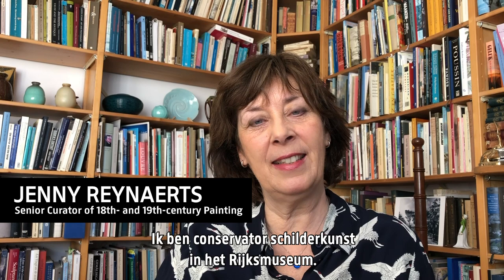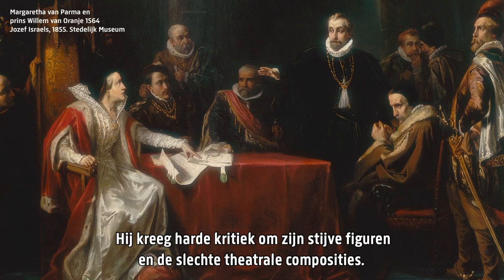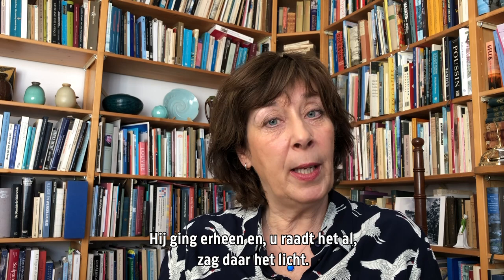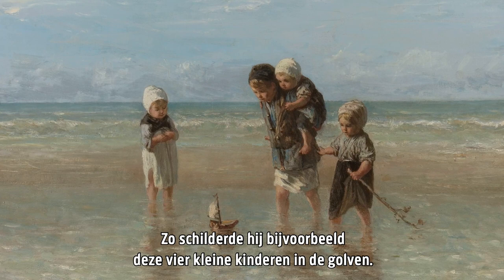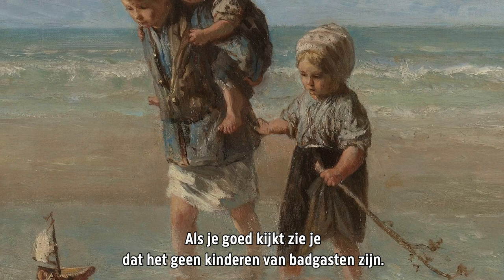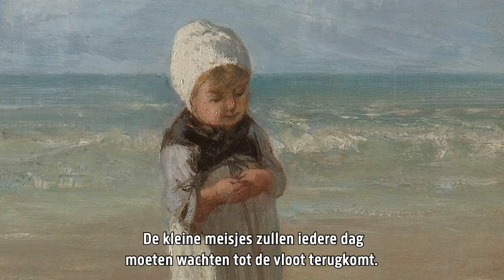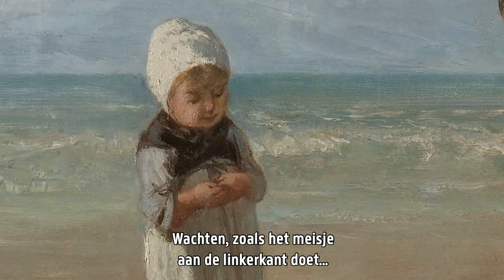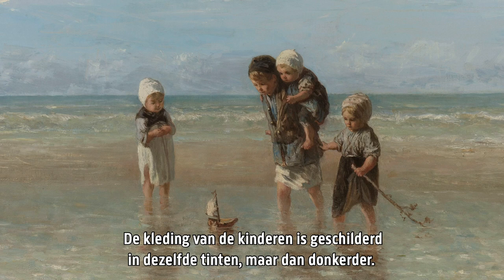Rijksmuseumfromhome: Jenny about the Children of the Sea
There is more to this picturesque scene than you would initially think. ⛵ Curator Jenny Reynaerts tells all there is to know about the story behind this touching Jozef Israëls painting in a new episode of Rijksmuseumfromhome 🏠.